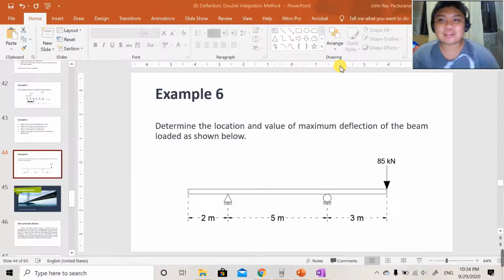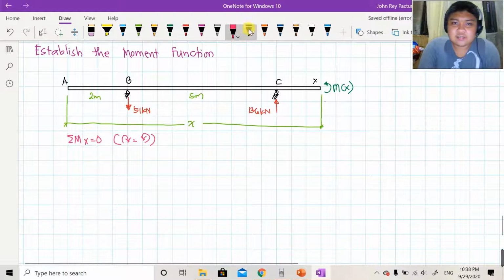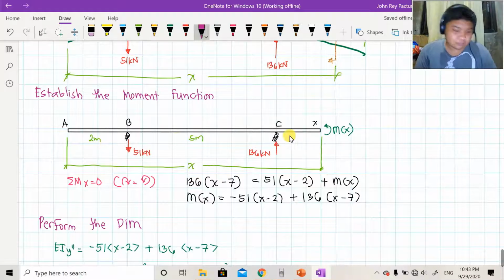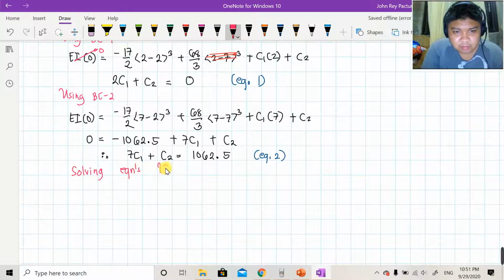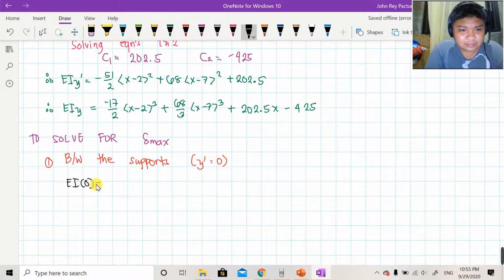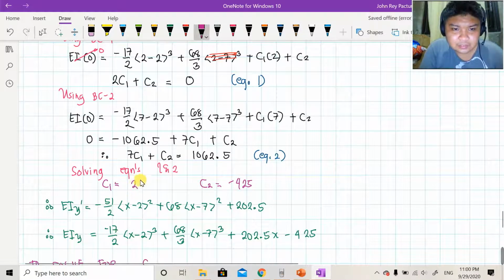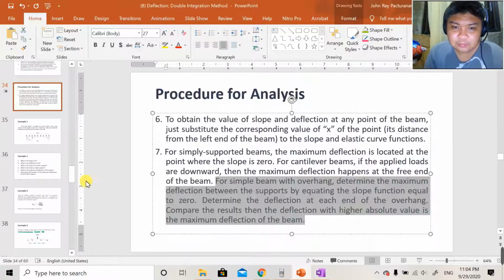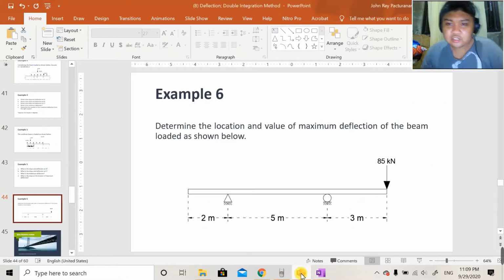8.10 Double Integration Method (Example 6)